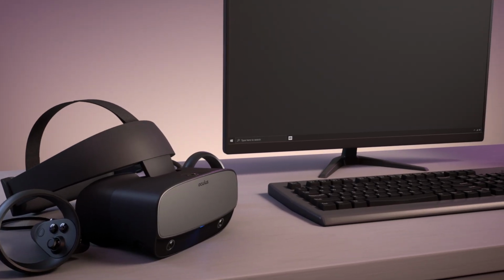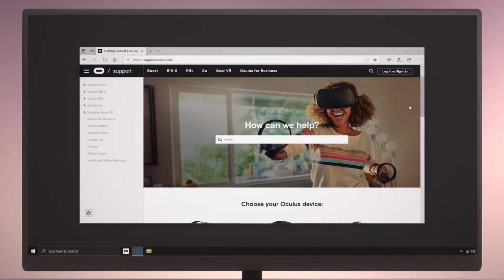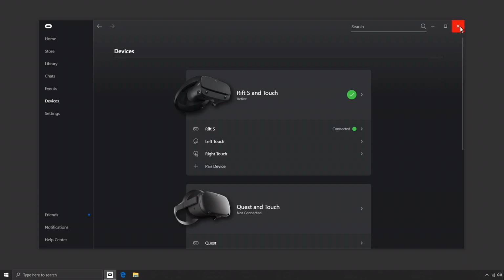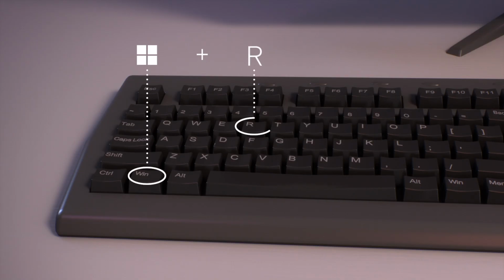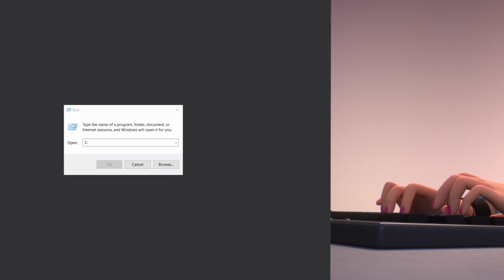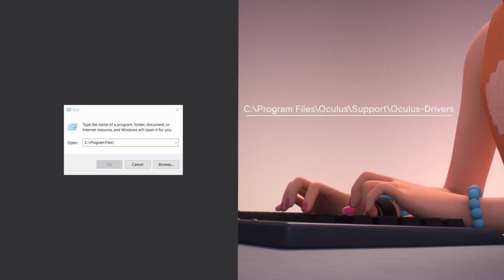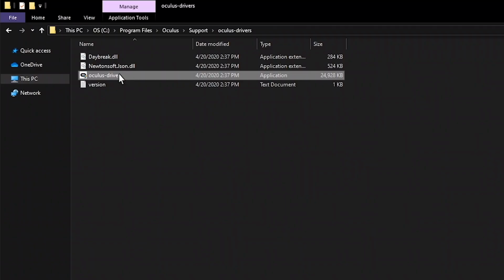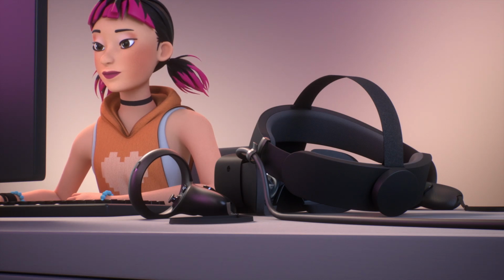Rift S Headset Is Not Connecting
This video will cover the basic information you’ll need to troubleshoot if your RiftS headset is not connecting.